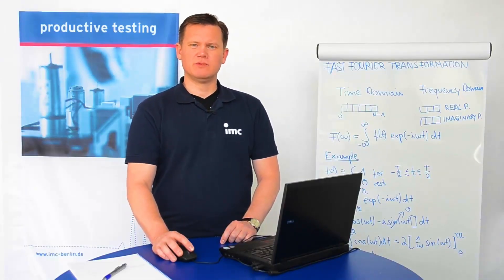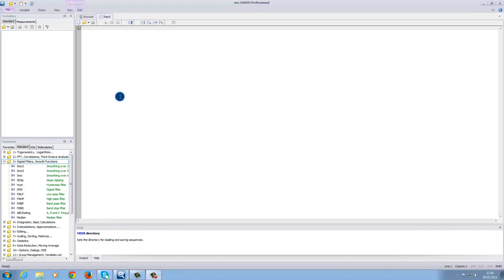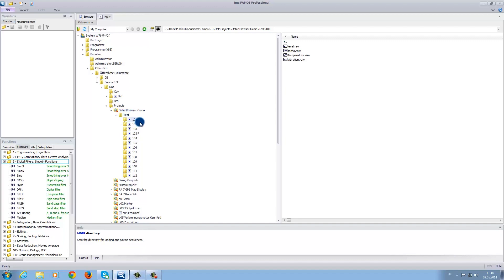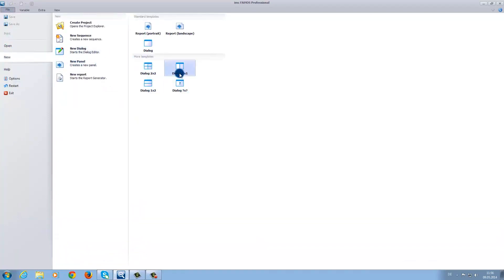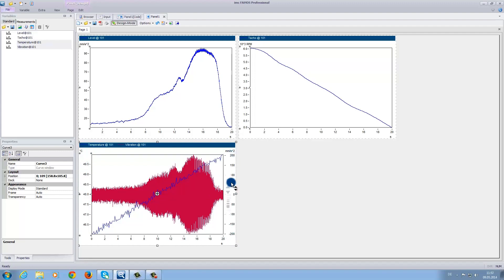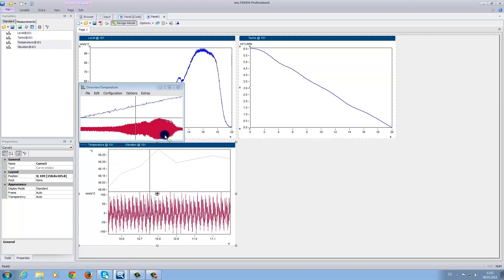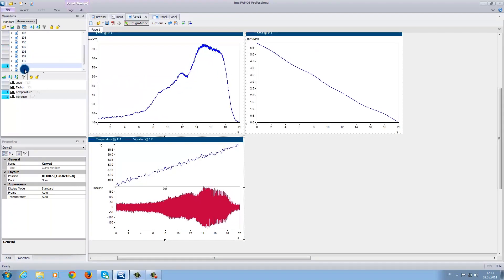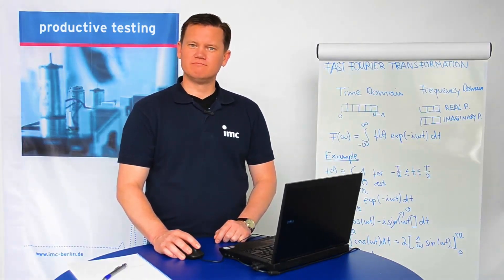Data Viewing and Comparing: measurement data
This tutorial gives you a short introduction to the graphical user interface from imc FAMOS and a short introduction to the imc Databrowser.